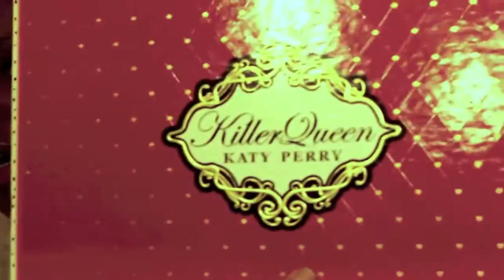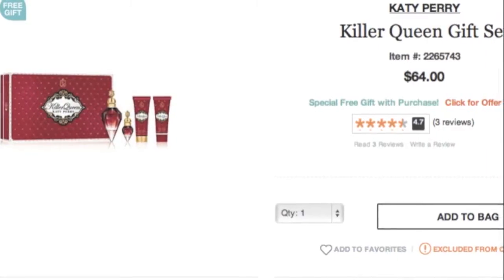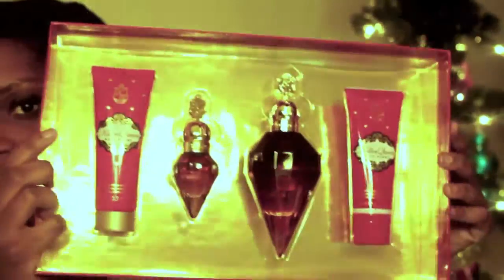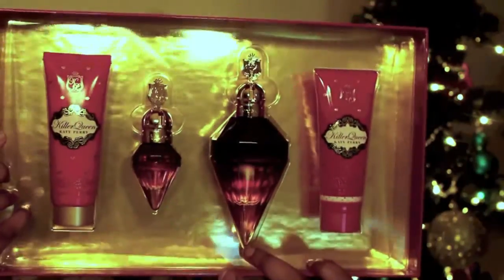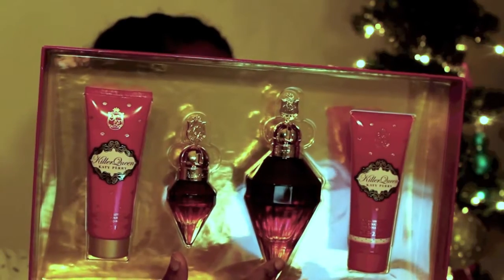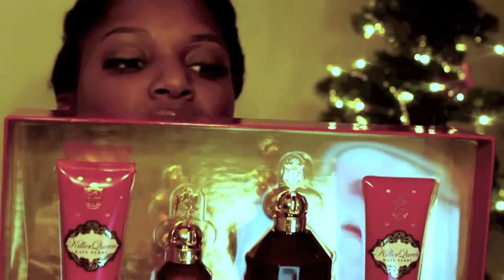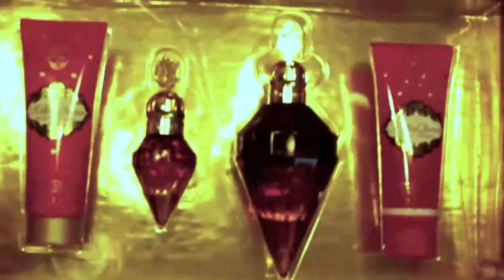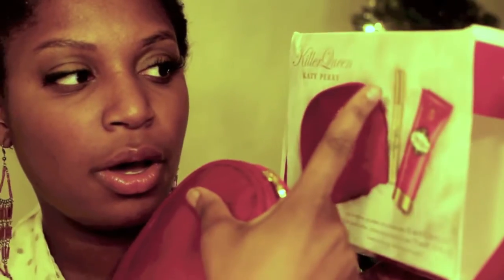45| Killer Queen Katy Perry Gift Set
Hi hi

I purchased this gift set as a gift to myself and to my surprise I was treated to three other gifts.

The Killer Queen Set retails for $64.00 USD  ($99.00 value)
Killer Queen Eau de parfum 3.4fl oz $59.00
Killer Queen Eau de parfum 1 fl oz 39.00
Roller Ball parfum $18.00

The set is pretty awesome..but I think a parfum stand would make this set perfect. Anyhoo if you are in need of a new parfum...run over to ulta or sephora and sample this fragrance.